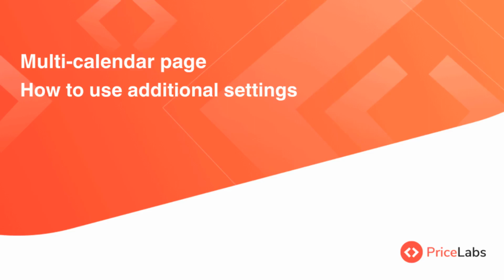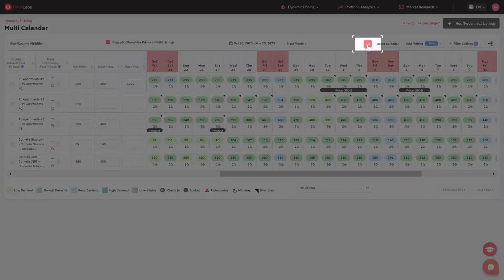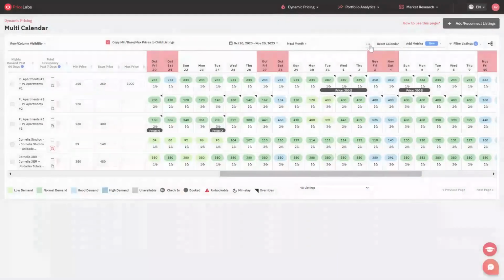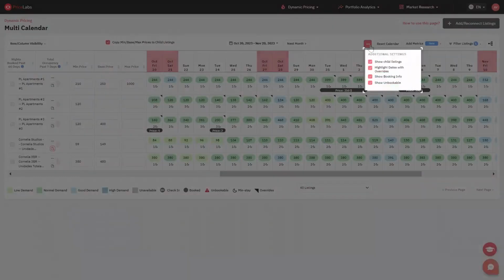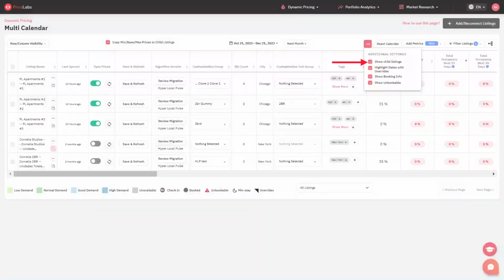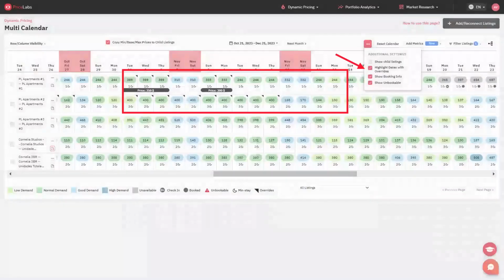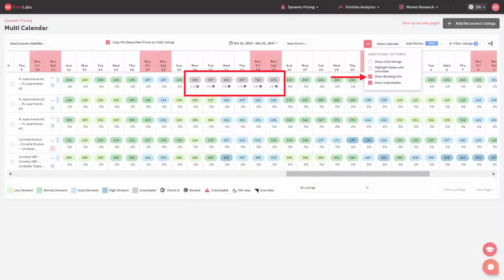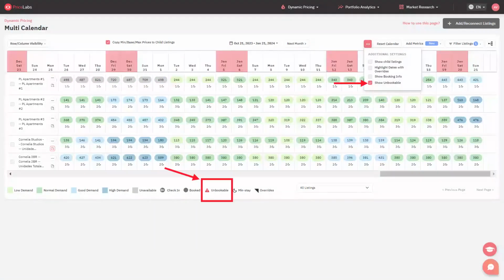Multi-calendar: How to use Additional settings | PriceLabs